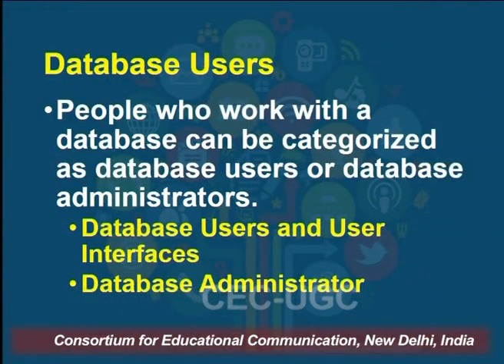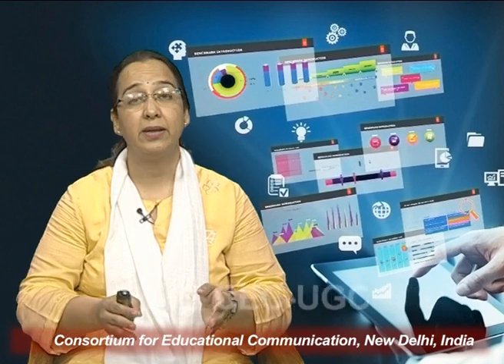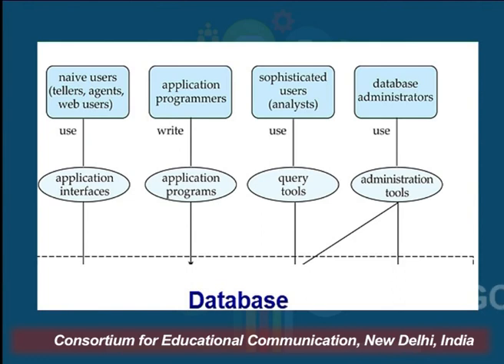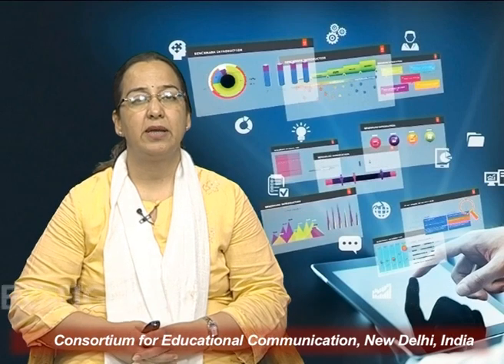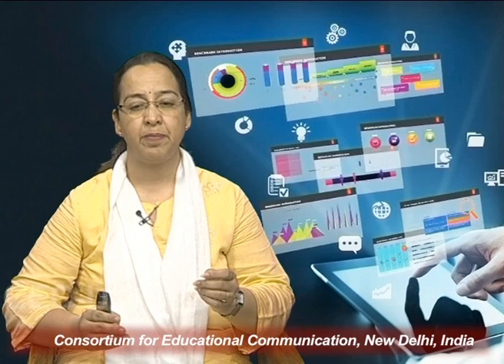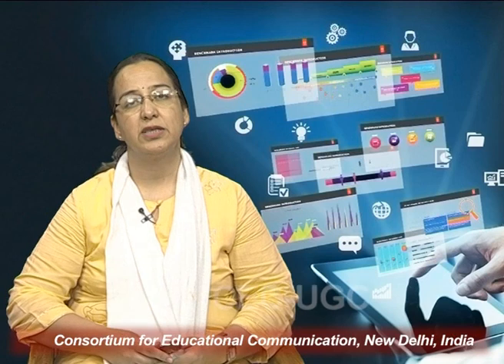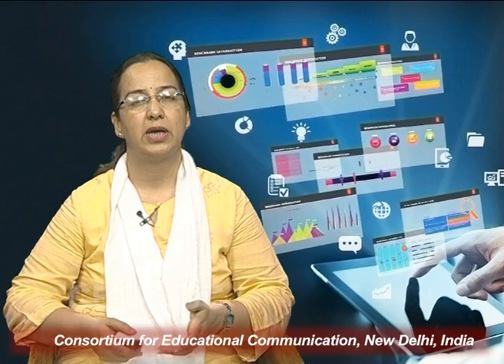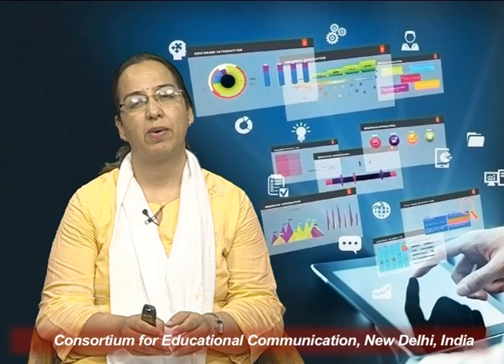Database users and basics of Relational Model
This Lecture talks about Database users and basics of Relational Model.